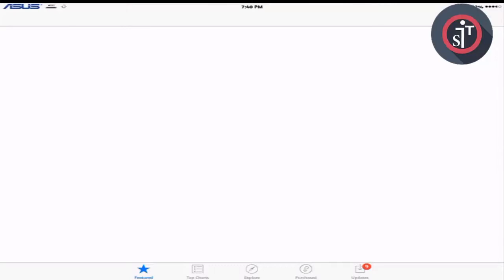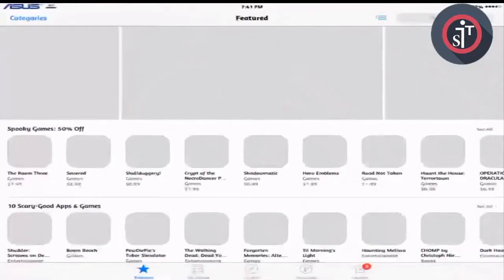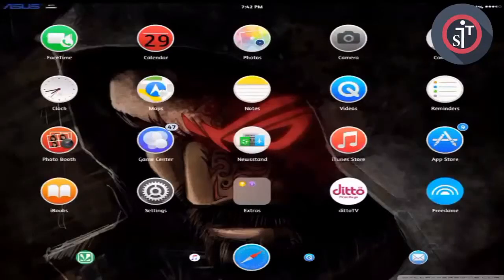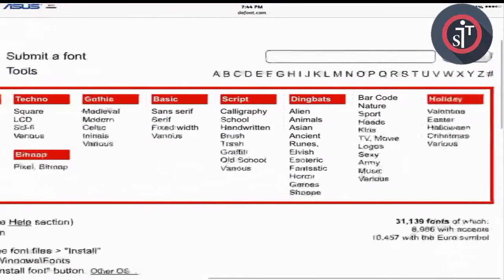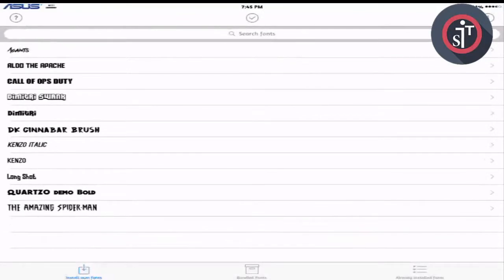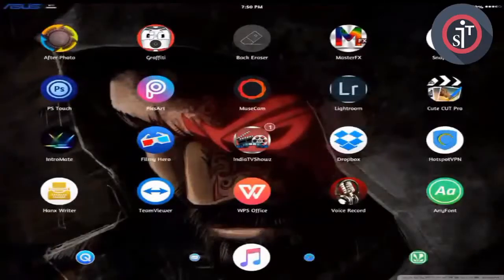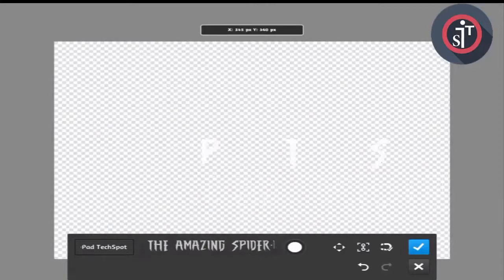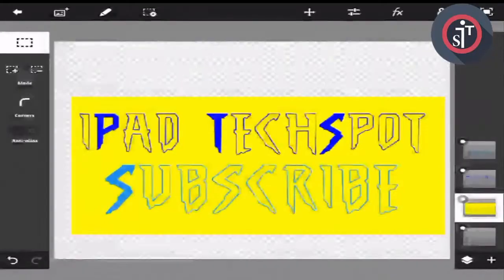Import Any Fonts On Your PS Touch iOS (iPhone, iPad, iPod Touch) - (Without Jailbreak and Computer)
Are you use Adobe Photoshop Touch on your iOS Device?
If your ans is YES then this video will help you a lot: Import Any Fonts On Your PS Touch iOS Device - (iPhone, iPad, iPod Touch) - (Without Jailbreak and Computer). After you finishe watching this video you will learn How Easy To Upload A New Font On PS Touch Without Jailbreak It will work and also With Jailbreak and great news that you don't need any computer to do it.
For More Helpful Videos, Tips & Tricks.